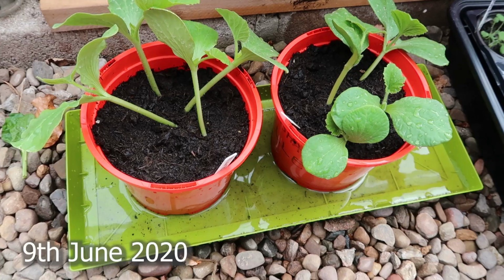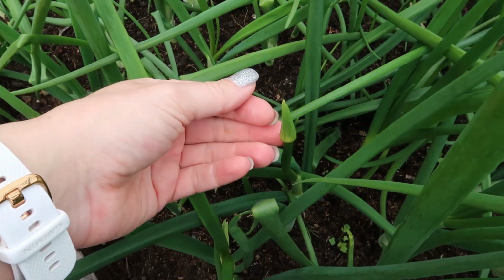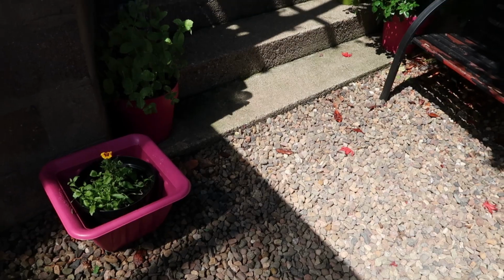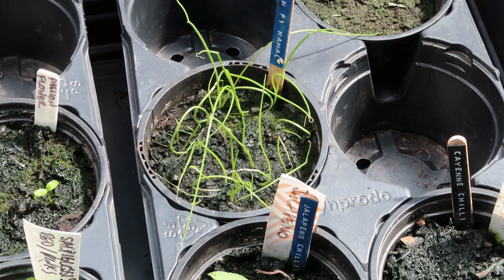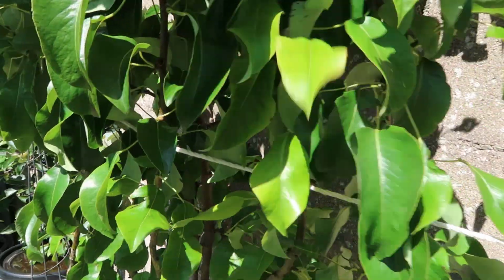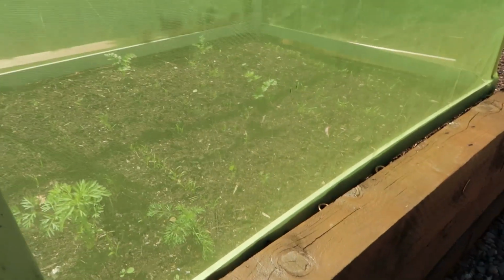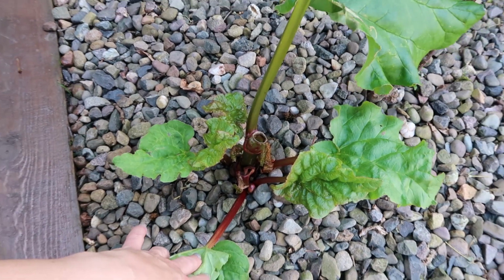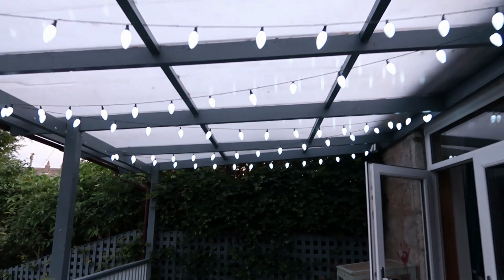Growing, Harvesting & Plant Support in June - Growing veg in Scotland 2020 / MoggyBoxCraft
Growing Vegetables in raised beds and the green house in Scotland. Also some fruit and berries growing. How I support plants while growing.
An update of what happened in the garden in June 2020.

SHOP MY FAVORITES:

*propagator clear lid with vents used on top of the tray for growing seeds
*Verve 40 cell Propagator Pack of 5, I use in my propagator for seed growing

Chico & Pelle's Favourite Dog Food:
*We've been using tails food for years, Chico and Pelle love it, custom blended for your dog and delivered straight to your door

What veg to grow in Scotland from seed and how I start growing my veg seeds:

What I made with veg I grew in the garden-

2020 will be my 2nd year growing in the greenhouse and 3rd year growing in raised beds. I'm still learning! Soon I shall planting everything I plan on growing in 2020 and I can't wait to share my garden adventure with you and share recipes I make with the produce from the garden.

Welcome to MoggyBoxCraft - You'll find me up-cycling, recycling, baking, cooking, DIYing, growing fruit/veg in the garden, painting, and trying my best to reuse and re-purpose.

Deborah x

Say Hello!

ALL LINKS WITH AN ASTERISK ARE AFFILIATE LINKS *Which means if you purchase a product or service with the links that I provide, I will receive a small commission on that purchase*. There is no additional charge to you and I only recommend things I use and love and want to share with you. Thank you for supporting MoggyBoxCraft.